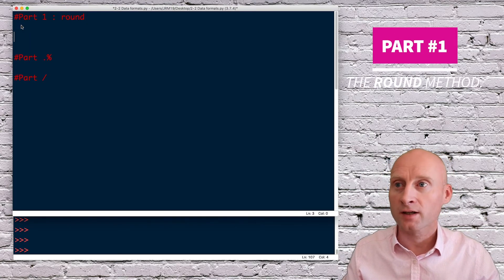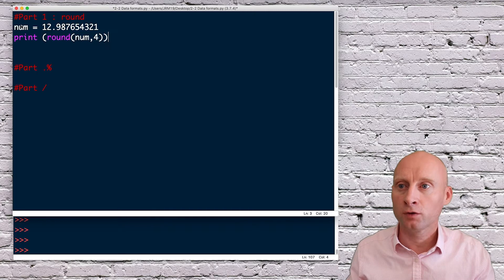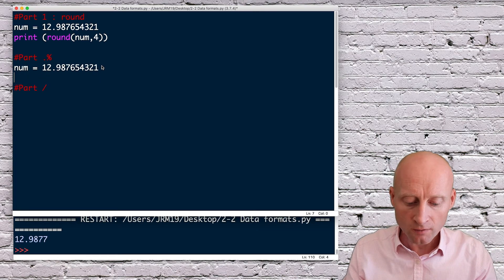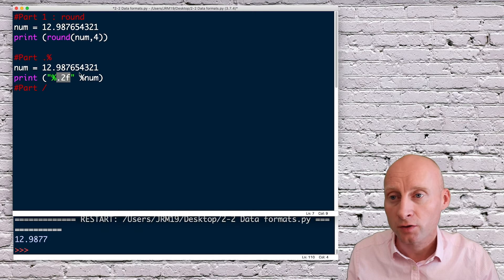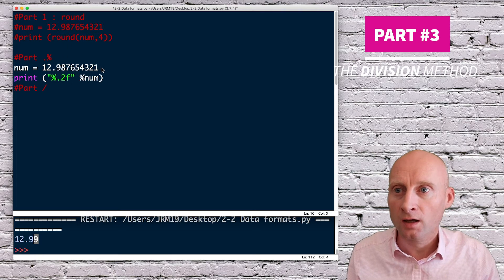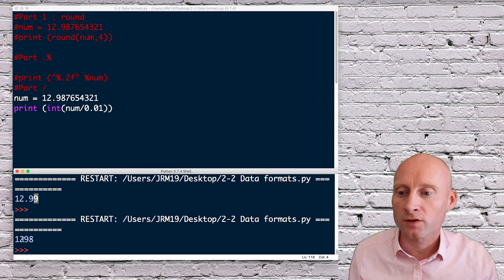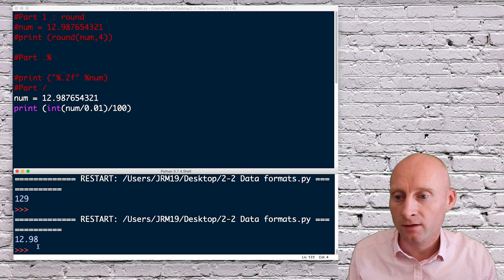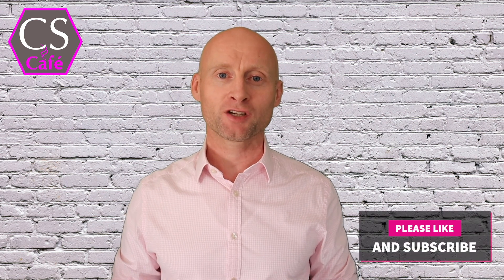ROUNDING NUMBERS IN PYTHON: Simple way to round without rounding up and two methods of rounding up.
This is a quick video to answer the frequently asked question "How to round without rounding up in Python". The video shows a quick method dividing the number by 0.01 to return the whole number then dividing by 100 to show to 2dp. You change the 0.01 value to suit the length of digits before the decimal place.

This video also shows the round method and the placeholder method of returning the round of a number.

Presented by: Jason Machin